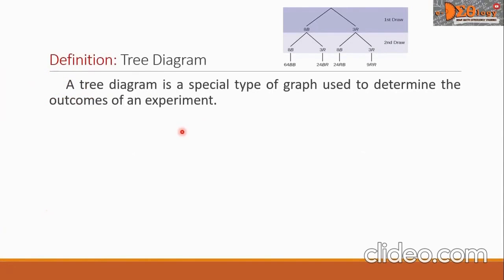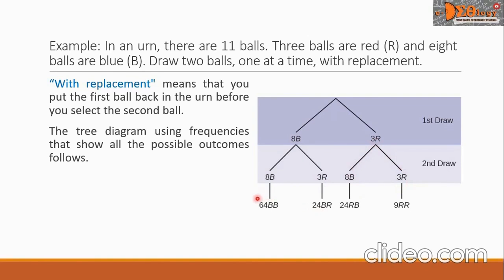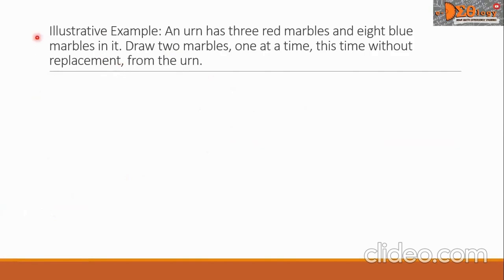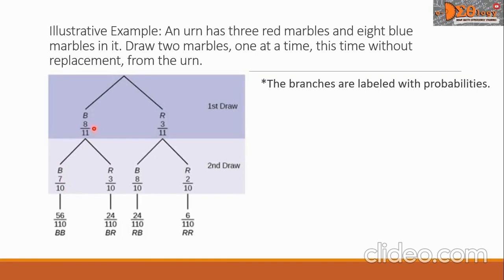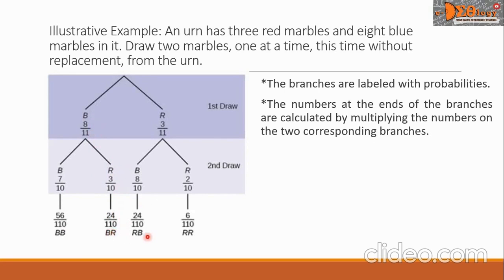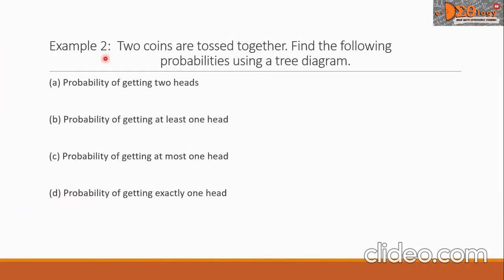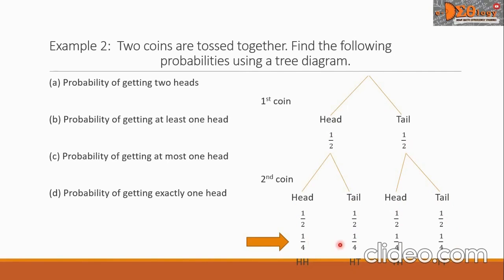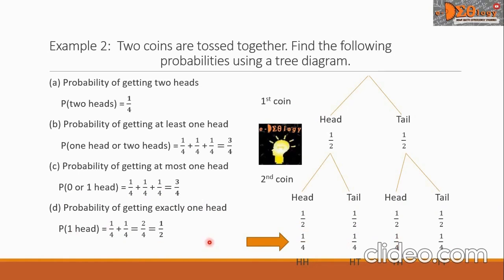Chapter (-.-) Probability Using Tree Diagrams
See playlist for Math videos:
-Basic Math
-Pure Math
-Applied Math
-Calculus I
-Calculus II
-Probability and Statistics for IT
-Algebra
-Trigonometry
-Analytic Geometry
-Differential Calculus
-Integral Calculus
-Probability and Statistics
-Elementary Mathematics